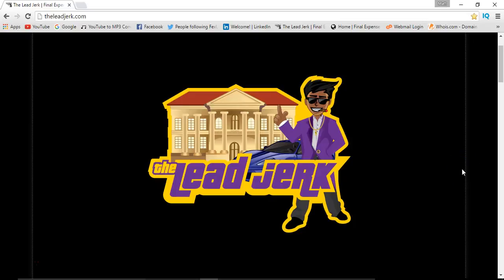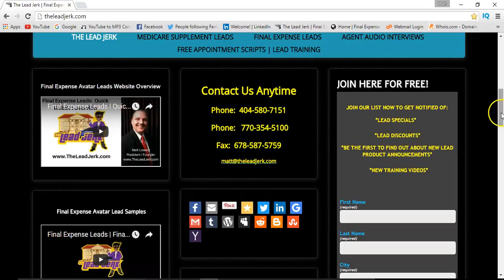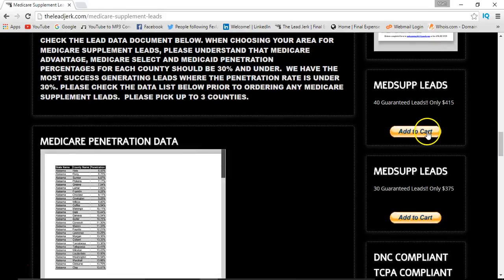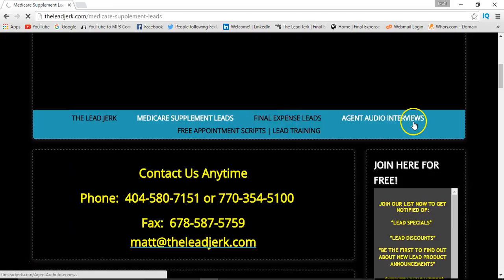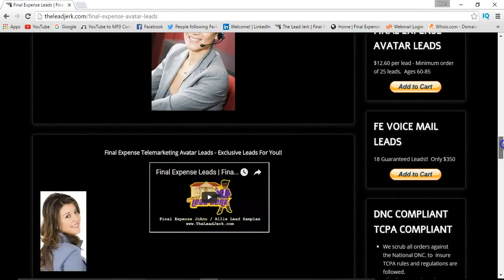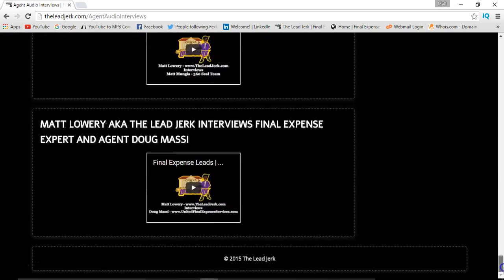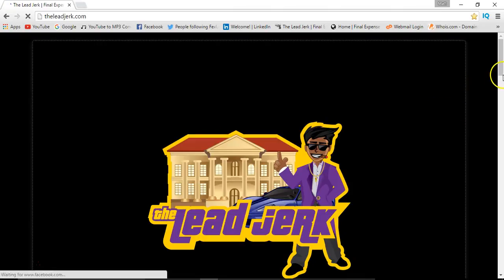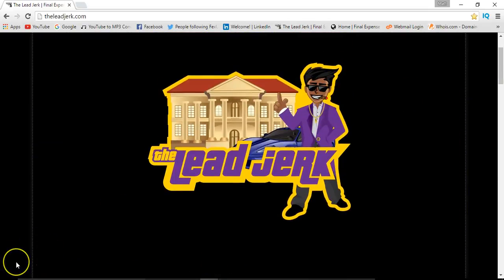Final Expense Telemarketing Leads | Complete Website Overview For Agents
Matt Lowery, the founder of The Lead Jerk presents informative information regarding final expense telemarketing leads and final expense avatar leads.  These are the best final expense leads available for the money.  These final expense telemarketing and avatar leads are low cost and usually deliver a great return on investment.